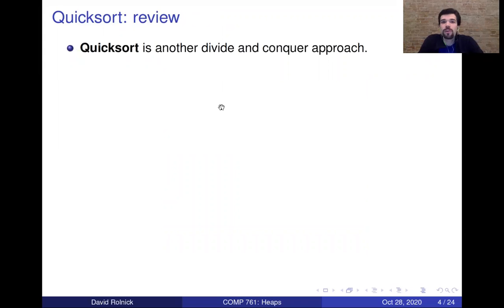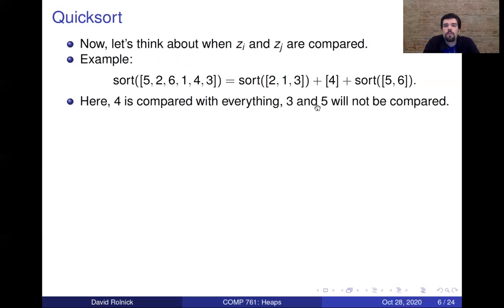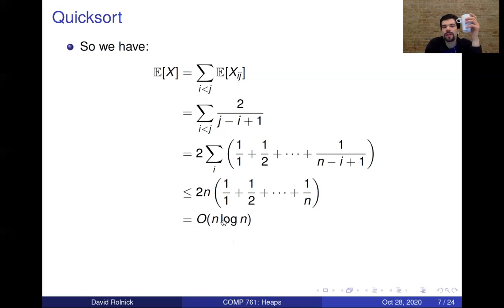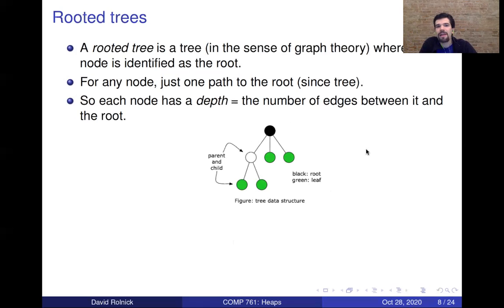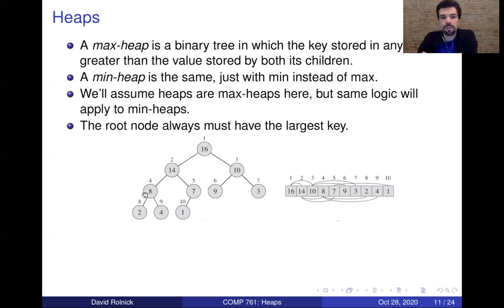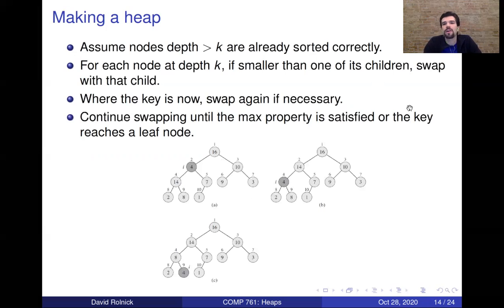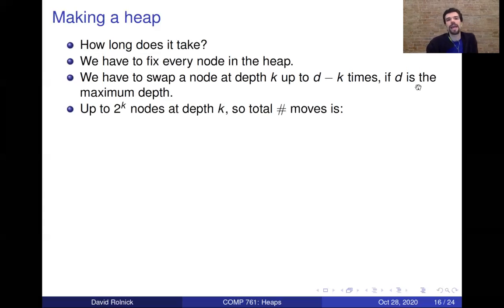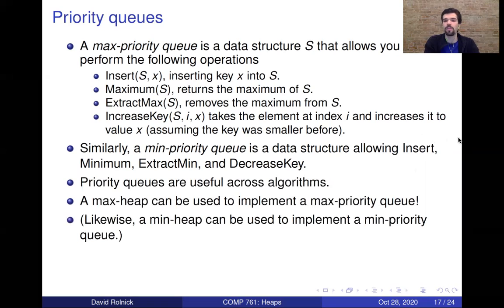COMP-761: Lecture 23 (heaps)